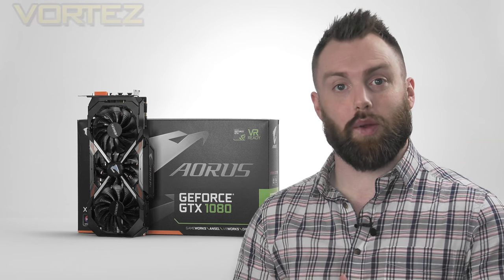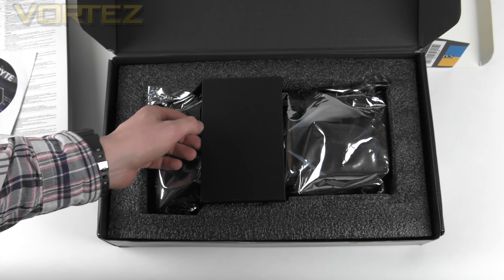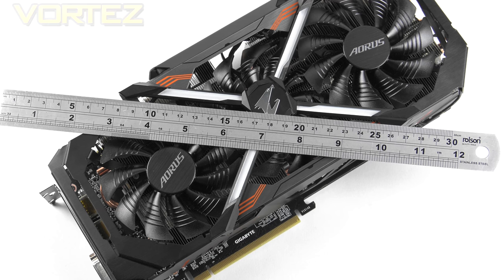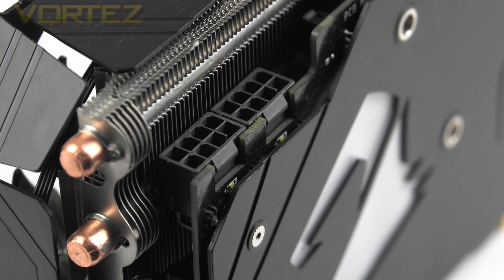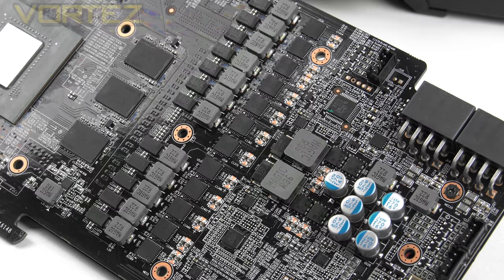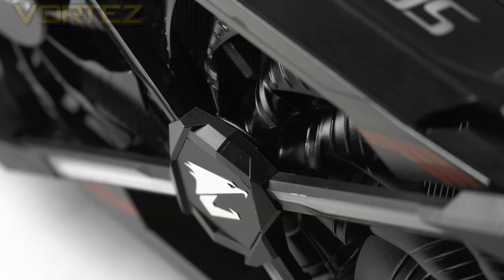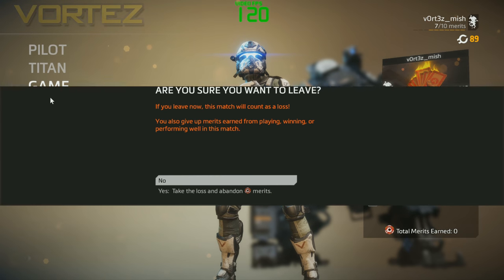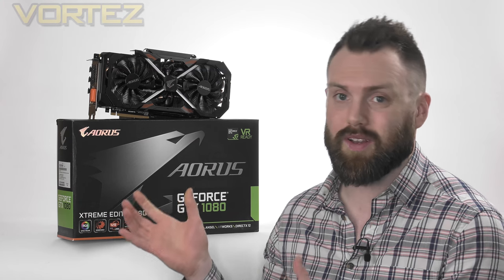AORUS GTX 1080 XTREME Edition Review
A video review of GV-N1080AORUS X-8GD - AORUS GTX 1080 Xtreme Edition Graphics Card.

= SYSTEM SPEC =
Intel Core i7-5960X @ 4GHz
MSI X99A Workstation
Corsair Vengeance LPX 16GB 3200MHz
Samsung 860 EVO SSD 750GB

= MUSIC =
Malik Bash- Apollo
Inukshuk - Happy Accidents
Vidya Vidya - Safari Fruits